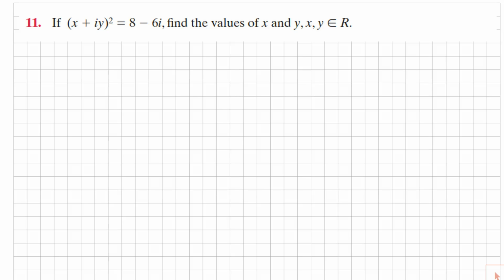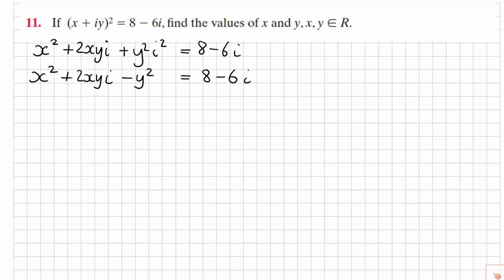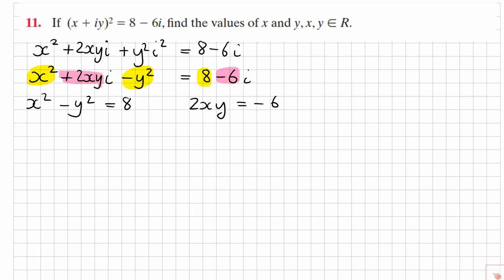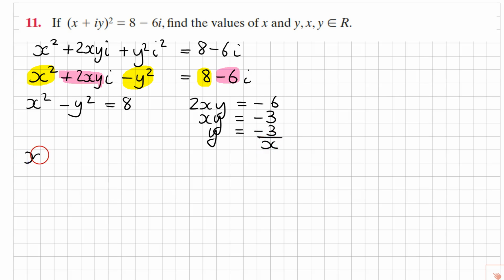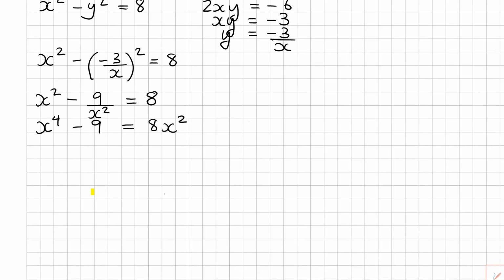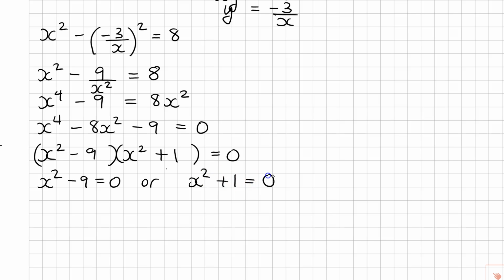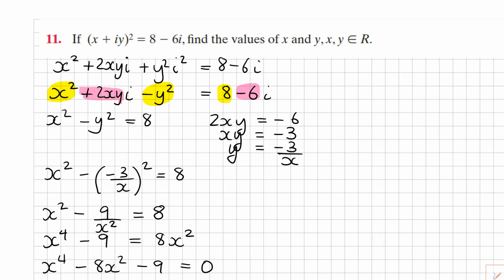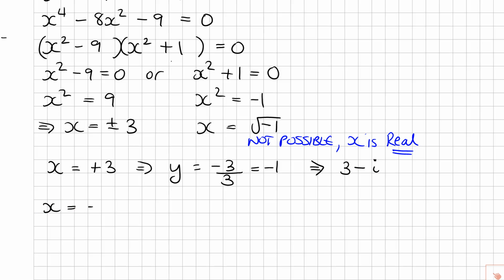Q11 Page 105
Text and Test 6